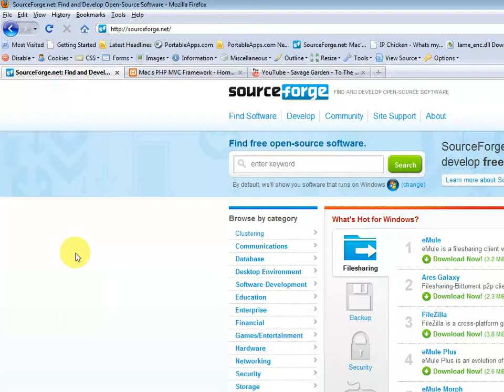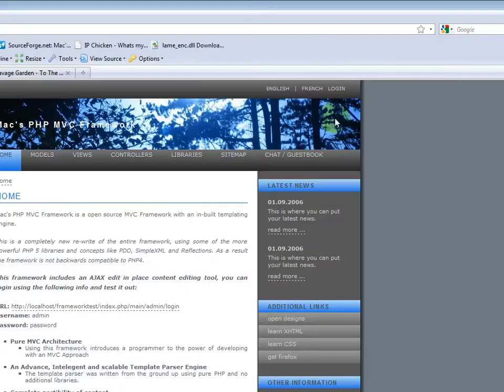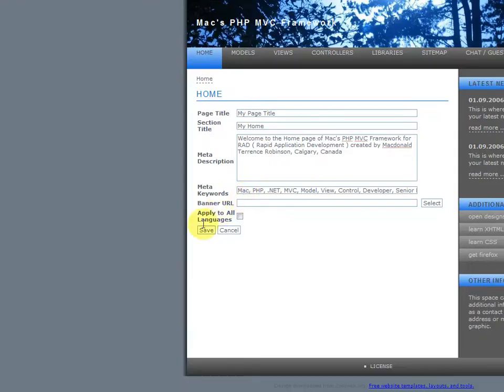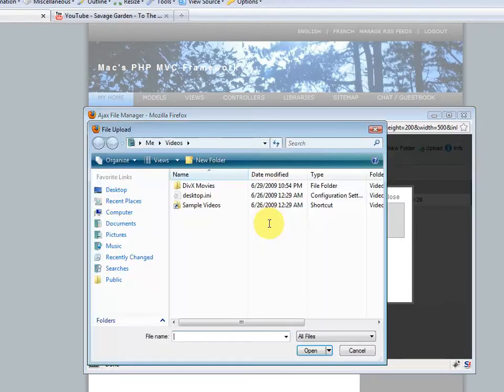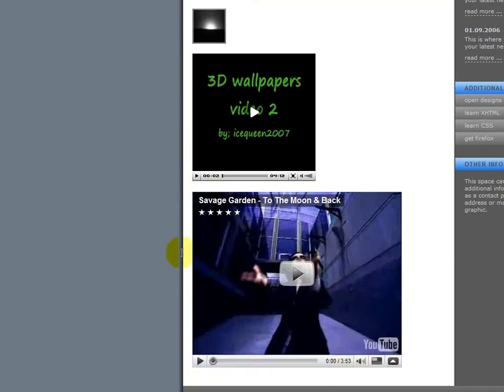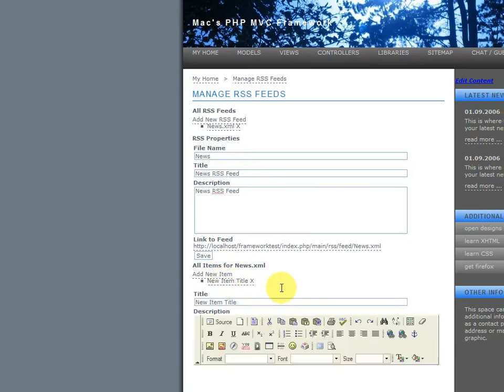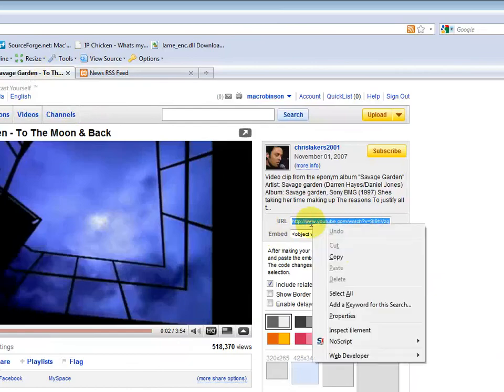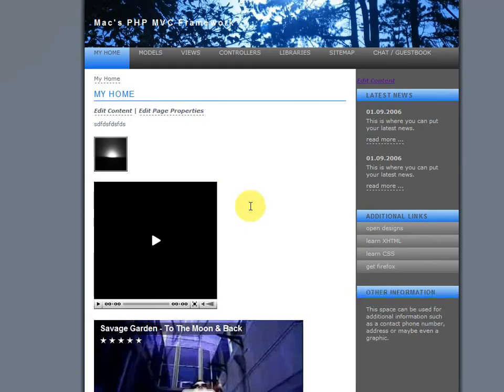Mac's PHP MVC Framework - Tutorial #1 - Sample Site Walkthru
This video walks-thru the sample site that comes along with Mac's PHP MVC Framework showing the EditInPlace CMS Editor and the 2 plugins ( Chat and RSS Feed Manager )